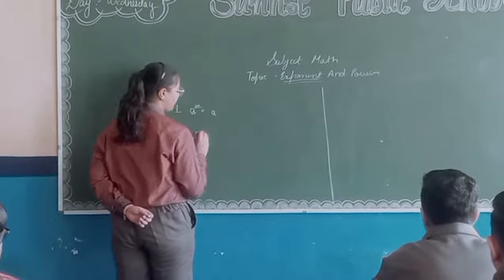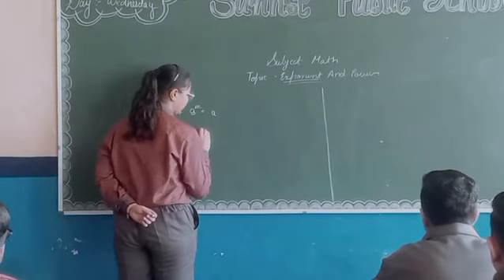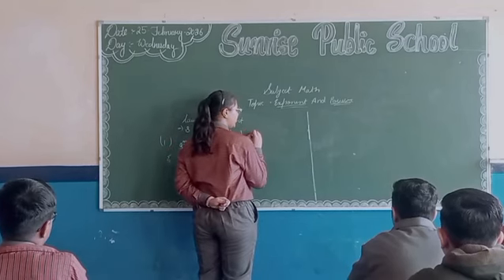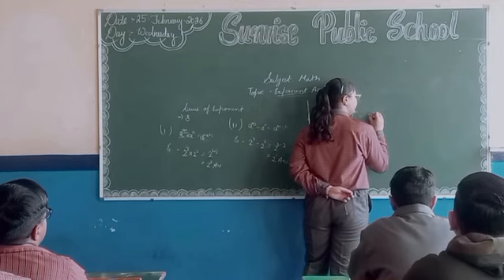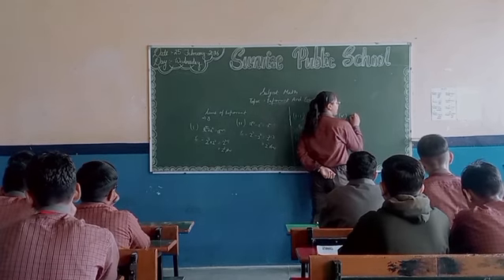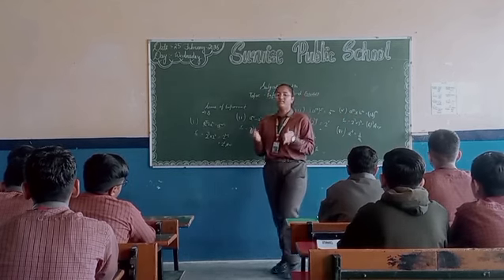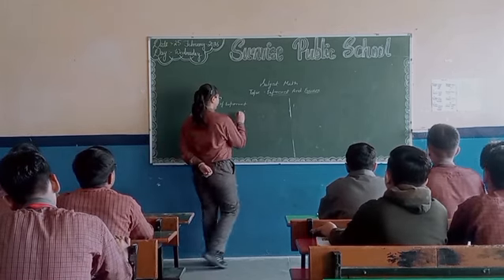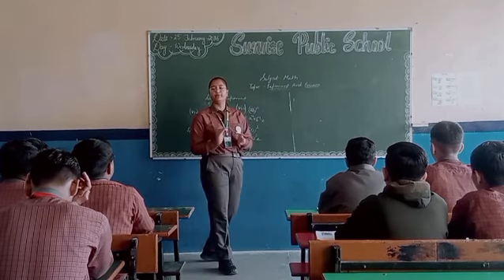8C#MTC by Samiksha